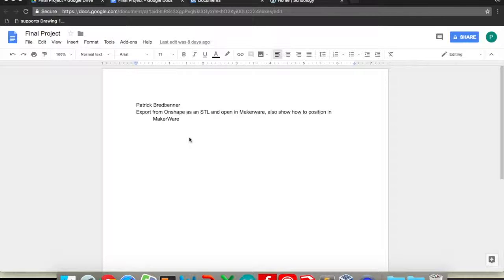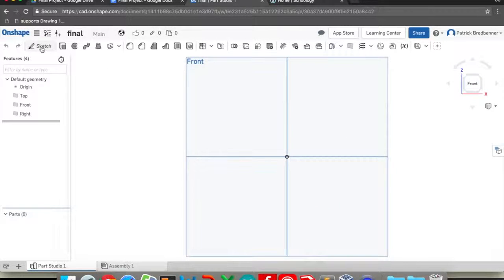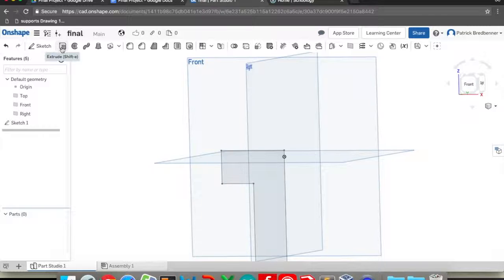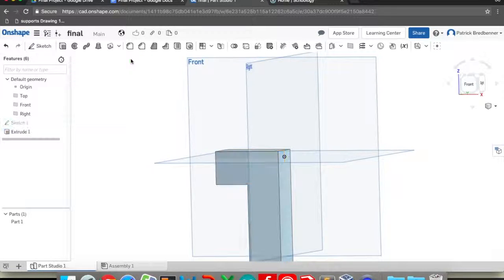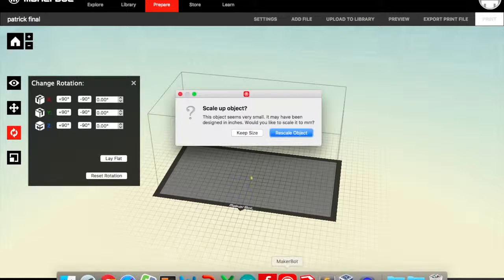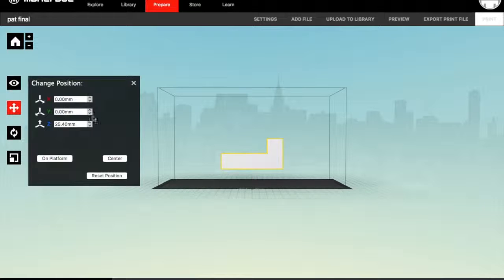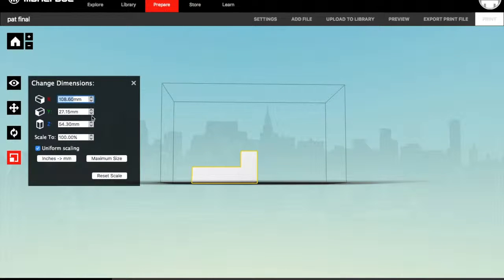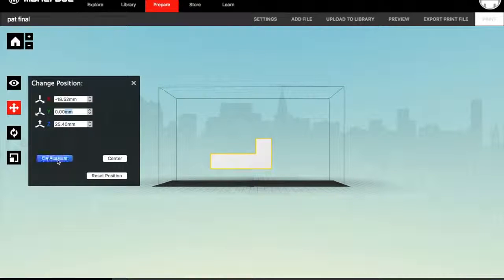Onshape STL Makerbot